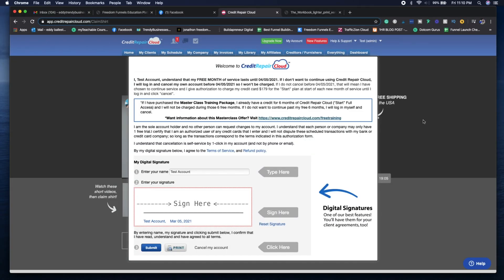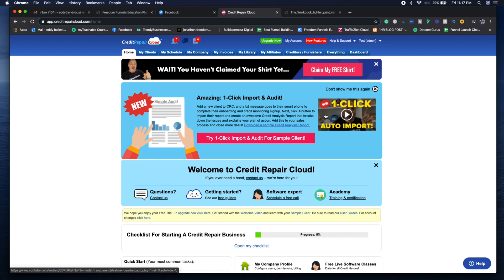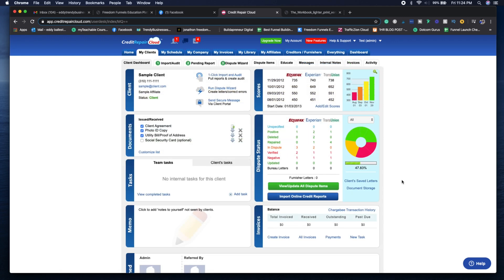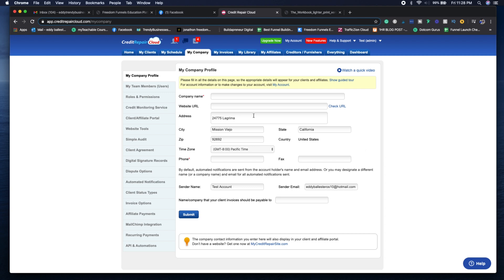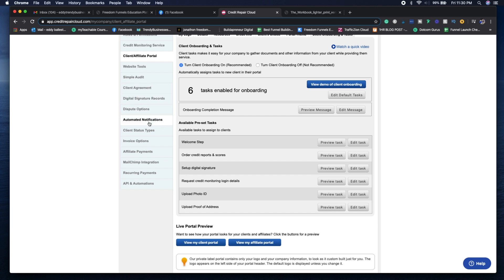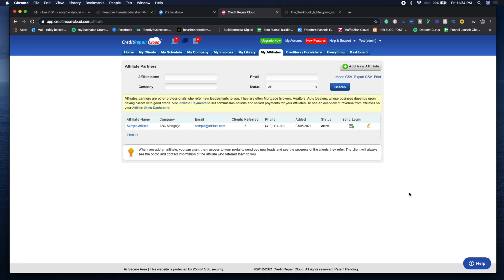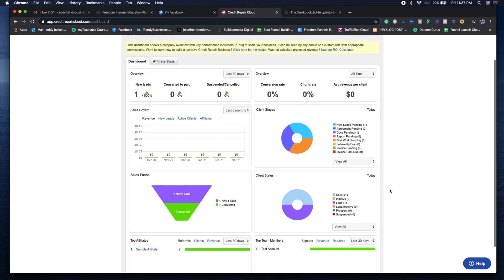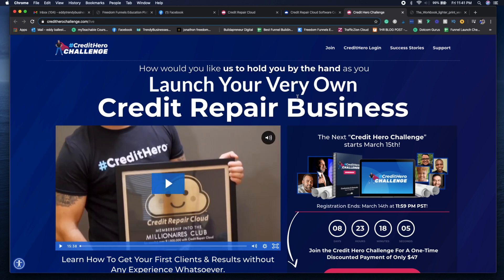Credit Repair Cloud COMPLETE Tutorial & Training in 2025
Learn how to use Credit Repair Cloud with this complete tutorial & training in 2025!

Learn how to use this software to build a profitable credit repair business. Credit Repair Cloud's Founder, Daniel Rosen, and their team created the necessary training to succeed in this business.

Timecodes:
0:00 - Credit Repair Cloud Intro
0:25 - CRC Sign Up Process
2:19 - Credit Repair Cloud Dashboard
4:01 - Explaining Each CRC Tab
13:35 - CRC Outro

What Is Credit Repair Cloud?

Credit Repair Cloud is software that helps people start and run a credit repair business. It has tools to manage clients, handle tasks automatically, and stay within legal rules. You can try it for free with a 30-day trial to see if it works.

Getting Started with Credit Repair Cloud

Step 1: Sign Up for an Account

Step 2: Get Your T-Shirt

Once your account is set up, you can claim a free Credit Hero t-shirt. Many people wear this shirt to advertise their business in a fun way.

Step 3: Check Out the Dashboard

The dashboard is where you’ll control everything. Here’s what you’ll find: Alerts about updates and tasks, Training videos for tools like one-click import, and audit features. A checklist to help you make sure your business follows all the rules

Why Use Credit Repair Cloud?

Credit Repair Cloud gives you everything you need to manage a credit repair business. It's a great way to get started with tools to handle clients, templates for letters, and helpful training.

FAQs About Credit Repair Cloud

Q: What is Credit Repair Cloud?
A: It’s software that helps you start and manage a credit repair business by automating tasks and managing clients.

A: Yes, you can try Credit Repair Cloud free for 30 days to see if it’s right for you.

Q: How many dispute templates are included?
A: There are over 300 templates to handle errors, identity theft, and other issues.

Q: Do I need certification to use the software?
A: Certification is not required, but the free CRC certification helps you learn the software better.

Q: Can I automate tasks with Credit Repair Cloud?
A: Yes, tools like Zapier can automate tasks, saving you time and effort.

Q: What’s included in the dashboard?
A: The dashboard shows updates, tasks, and a checklist to keep your business on track.